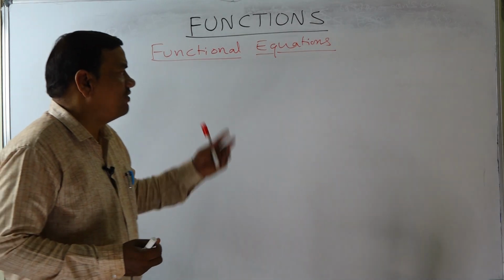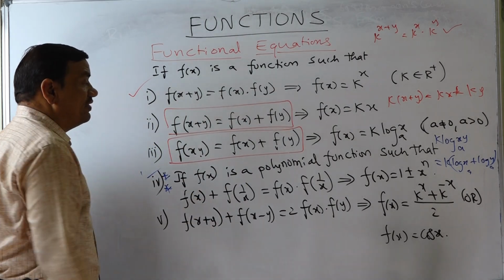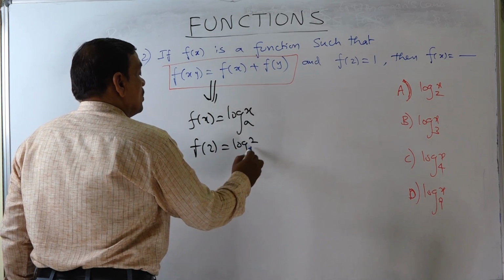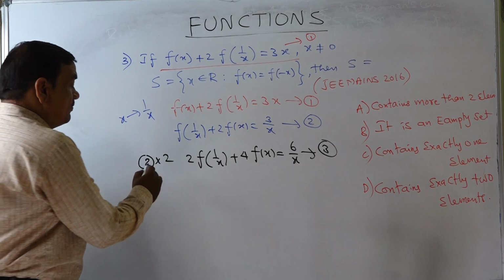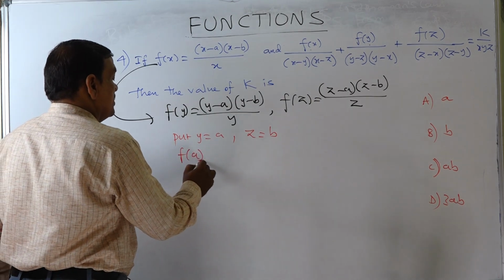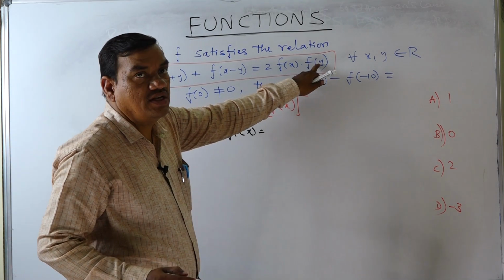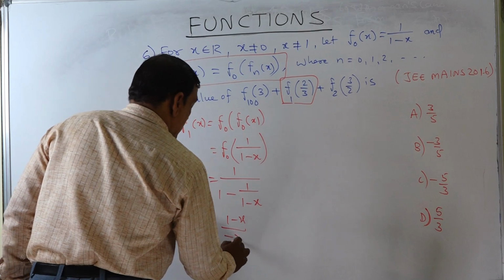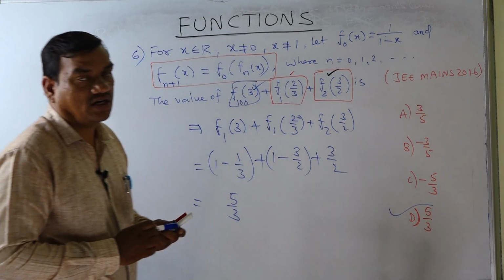Functional Equations | State Board, CBSE & JEE Mains | SK Jani Basha | Mathematics